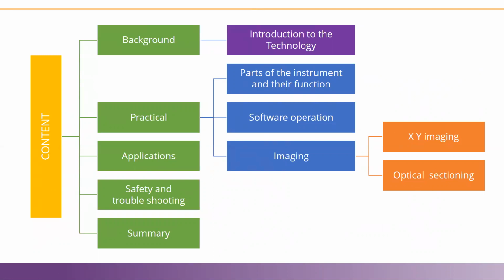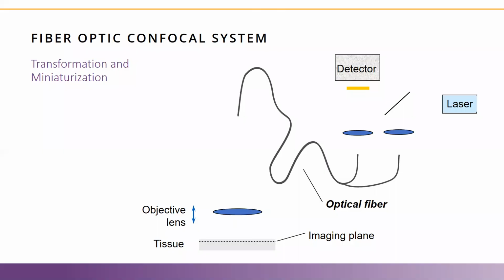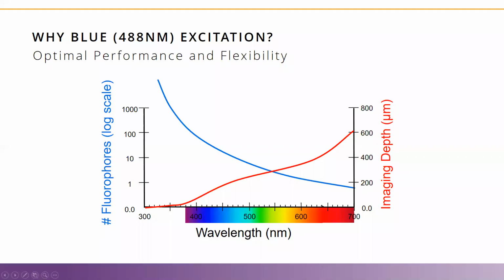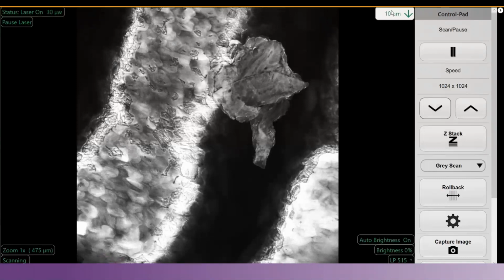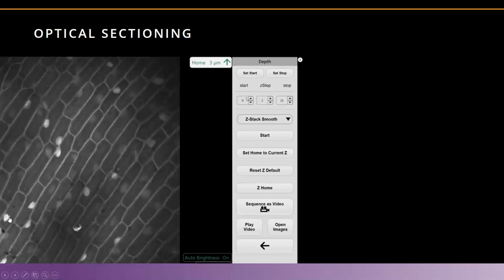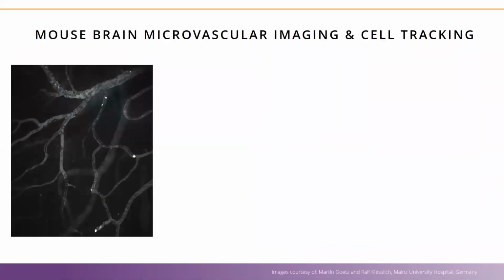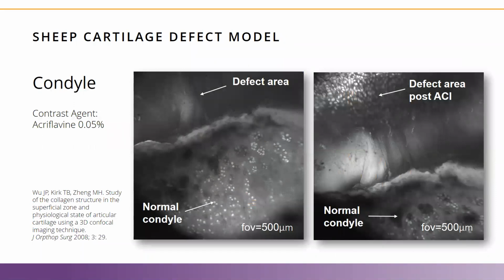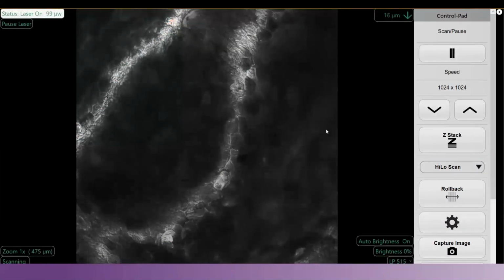Preclinical imaging with fluorescence in vivo endomicroscopy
A preclinical research scientist is always caught in the dilemma of resolution versus invasiveness of the procedure. Although advanced microscopes can deliver resolution in nanometre scale, they are highly invasive and require extensive sample preparation, which may induce severe artifacts. Unlike microscopy, imaging modalities such as PET, SPECT and MRI are non-invasive allowing scientists to capture real time images of organ architecture. However, they suffer from poor resolution and the structural details of the tissues are always missed. Hence, a preclinical imaging scientist compromises either on resolution or selects a terminal procedure for microscopy with extensive sample preparation. Laser confocal endomicroscopy (LCE) is the technology that bridges the gap and delivers the best of both worlds. Its confocal principle offers cellular resolution while probe-based endoscopic imaging facilitates real time in vivo imaging of tissues with minimal invasiveness. The nickname of “virtual histology” is fitting as it captures real time microscale images comparable to histology. LCE is a cutting-edge imaging modality with endless possibilities and numerous research groups are exploring this tool for their preclinical imaging needs.

The FIVE2 (ViewnVivo) from Optiscan Imaging is the latest and most competent model of LCE designed for effortless, real-time preclinical imaging in numerous animal models. This live webinar will provide scientists with the theoretical and practical knowledge of the FIVE2 (ViewnVivo) and its preclinical research applications. This webinar will feature a hands-on demonstration of the technology, imaging in different tissue types, Z sectioning and other key capabilities of the system. Participants will also learn about FIVE2 (ViewnVivo) software features, its integration with ImageJ, and 3-D video capture of tissue architecture. During this session, we will also discuss the advantages of the FIVE2 (ViewnVivo) over its predecessor (FIVE1) and the primitive bundle fibre technology.

Topics to be discussed in this webinar include:

- The advantages of laser confocal endomicroscopy over benchtop confocal microscopy and PET/MRI
- Hardware functionality and software operation of the FIVE2 (ViewnVivo) – fluorescence in vivo endomicroscope
- How to use the FIVE2 (ViewnVivo) for imaging tissue architecture with cellular resolution and for optical sectioning
- How to apply the FIVE2 (ViewnVivo) in preclinical imaging
- Troubleshooting and safety tips of the FIVE2 (ViewnVivo)

Dr. Mohammedayaz Rangrez is an imaging scientist with a Ph.D. in preclinical research on a bilateral ovariectomy model for osteoporosis. He has a broad background in microscopy, biochemistry, physiology and drug discovery. After completion of his PhD, he worked as an Assistant Professor and an e-Learning expert, developing various educational and multimedia television/YouTube shows. He was also associated with the European Molecular Biology Laboratories, Heidelberg, Germany as a Technical Officer, developing e-learning courses on super-resolution microscopy. Currently, Dr. Rangrez is working as a Product Manager for in vivo microscopy at Scintica instrumentation, with his expertise in application development and training.